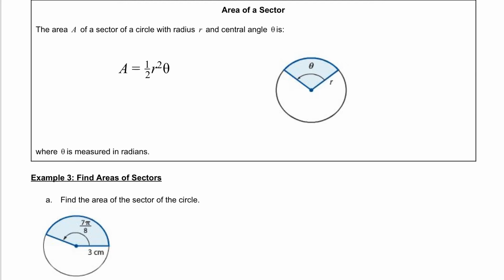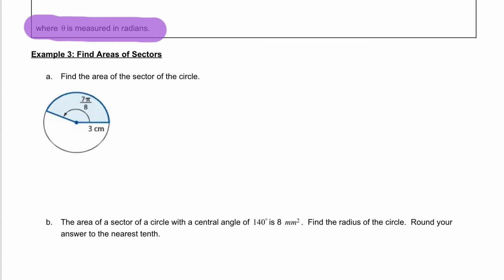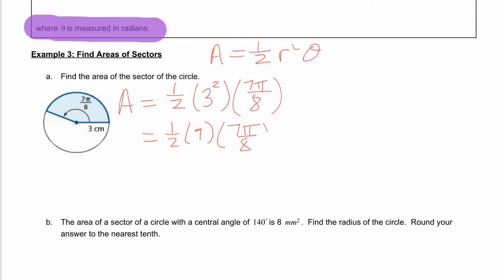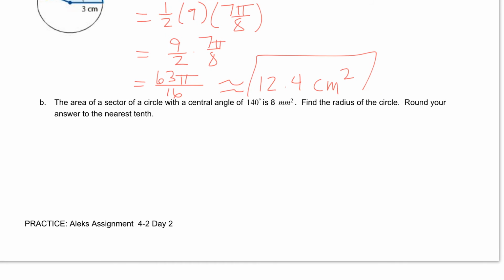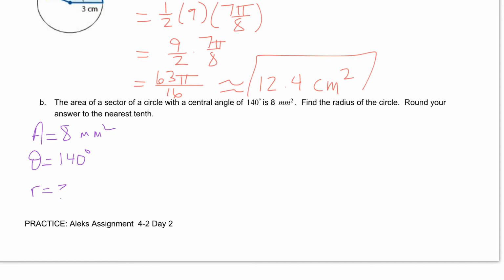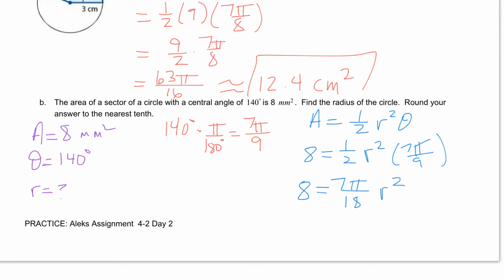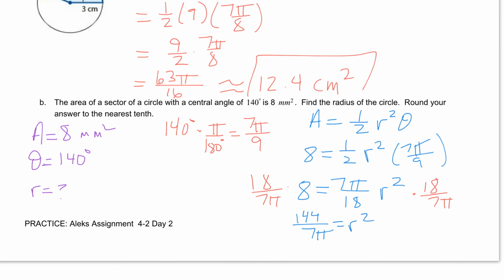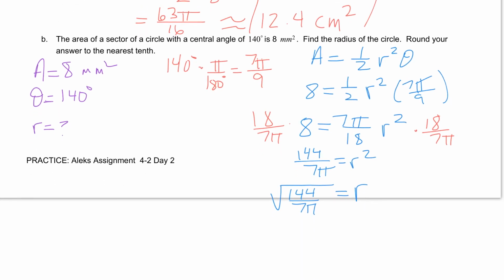Notes 4.2 day 2 ex. 3